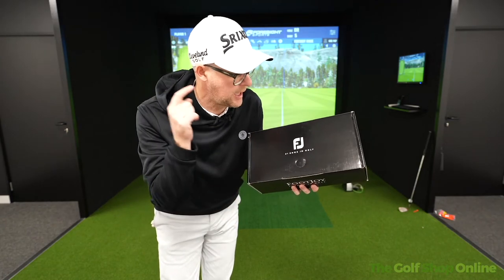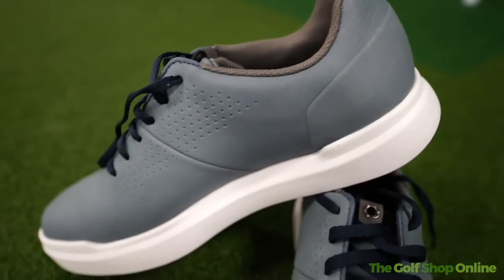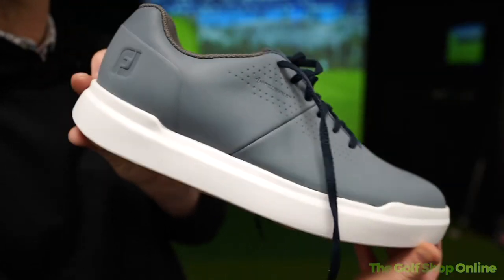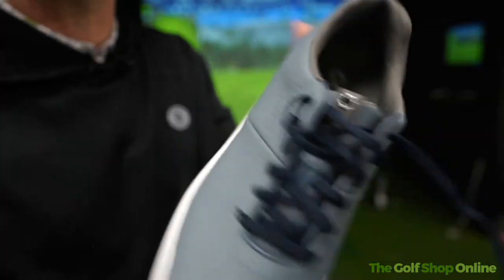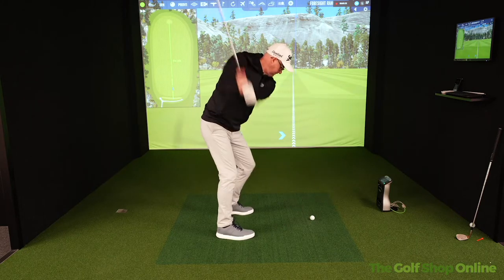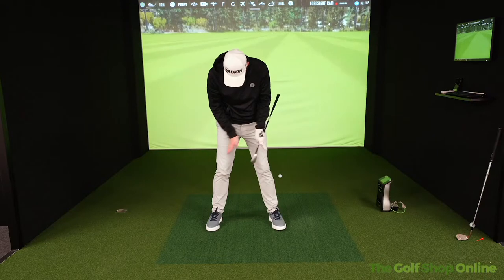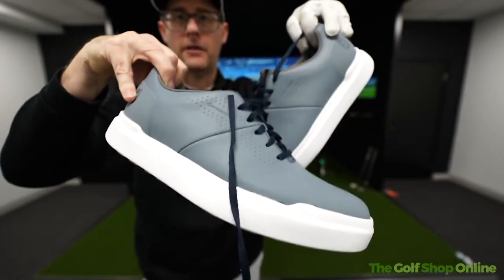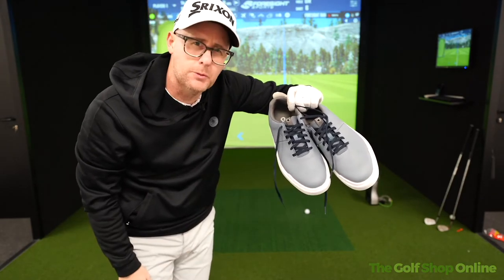FootJoy Contour Casual Golf Shoes Review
FootJoy Contour Casuals Golf Shoes are perfect for the casual golfer who wants a comfortable and stylish golf shoe. The Athletic Mesh linings add additional touch and feel, whilst the contoured lightweight PU fit-bed is flexible and provides additional comfort and cushioning.

The Athletic Mesh linings add an extra layer of softness and cushioning, while the contoured lightweight PU fit-bed ensures a flexible, comfortable fit. The spikeless DuraMax rubber outsole provides excellent traction on any surface, making these shoes perfect for everyday wear.